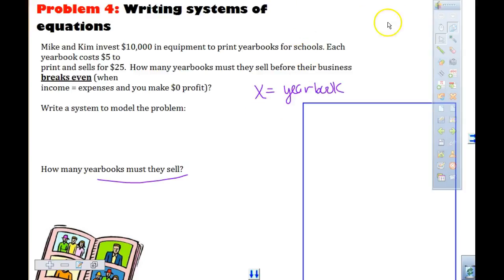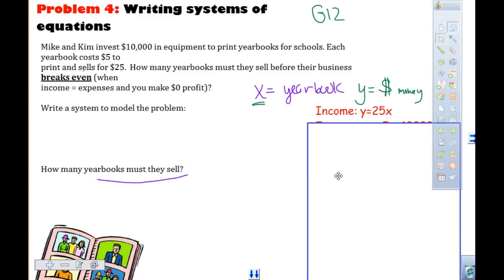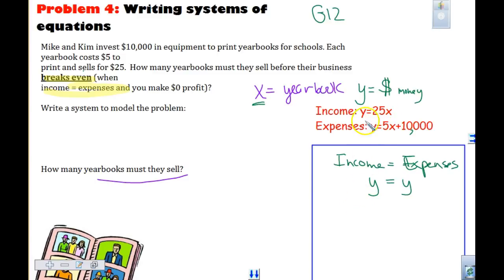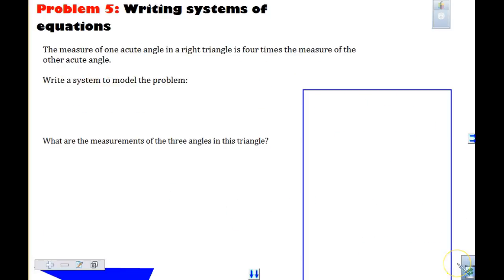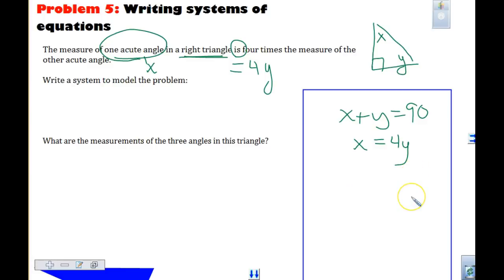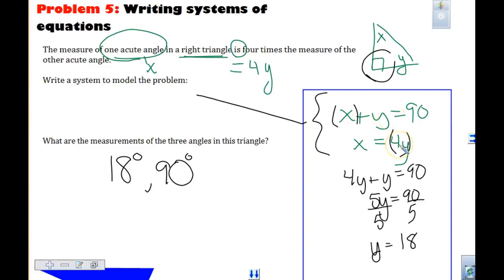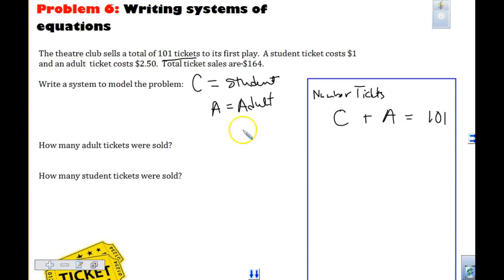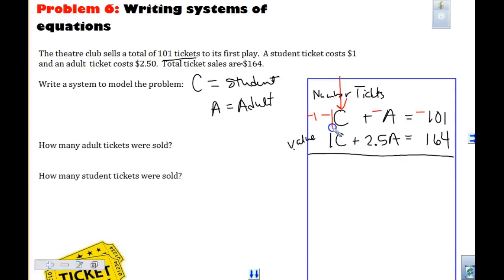M8 G12 2018 day 2 write system